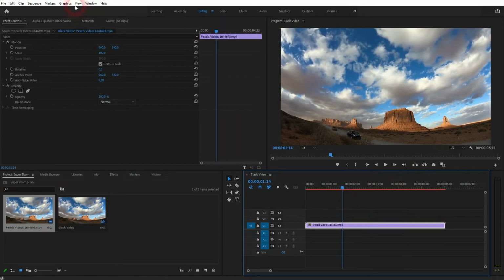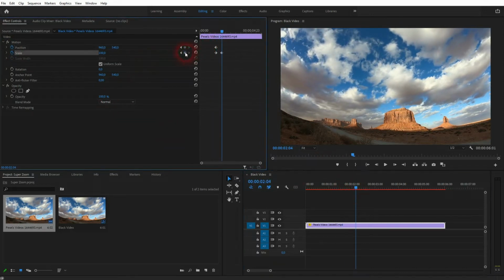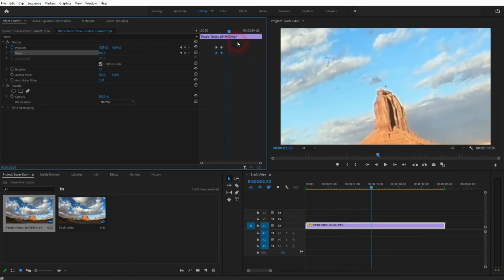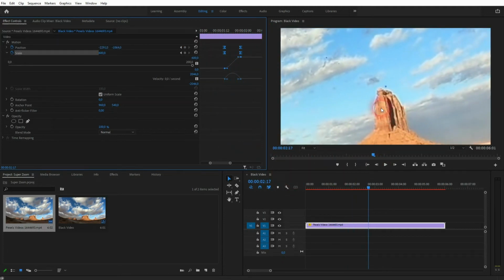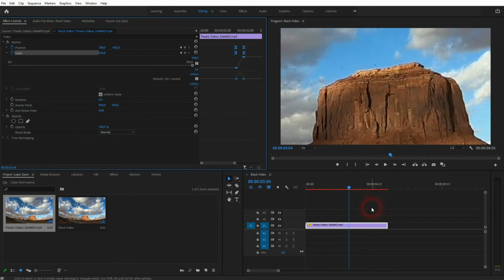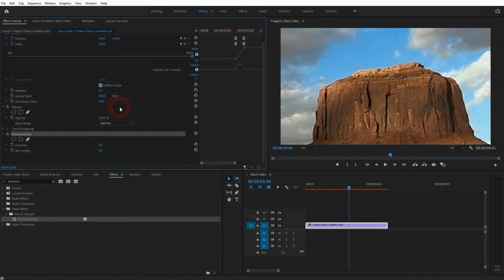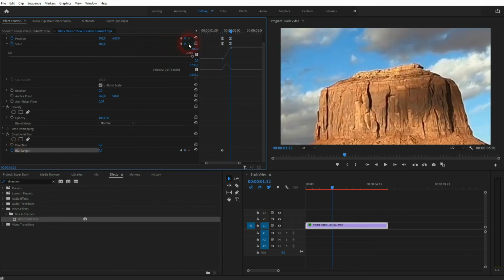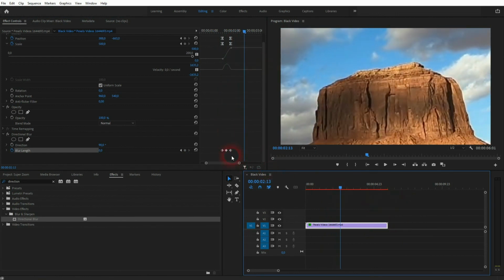Simulate a Super Zoom Effect in Premiere Pro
In this tutorial I'll show you how to simulate a super zoom effect in Adobe Premiere Pro.